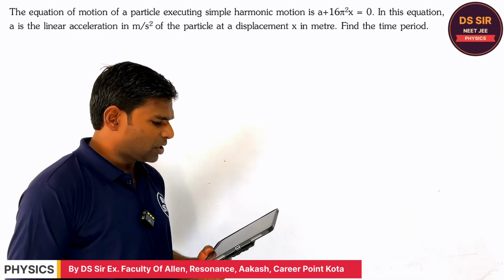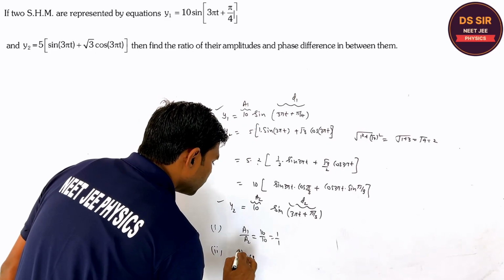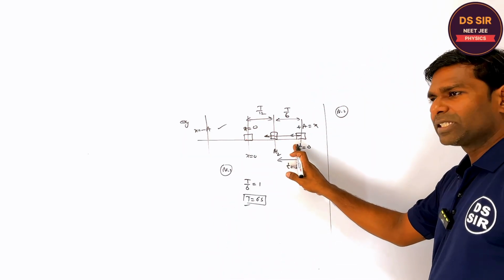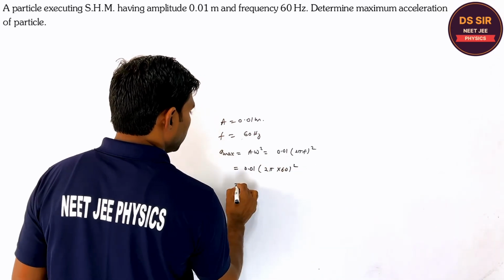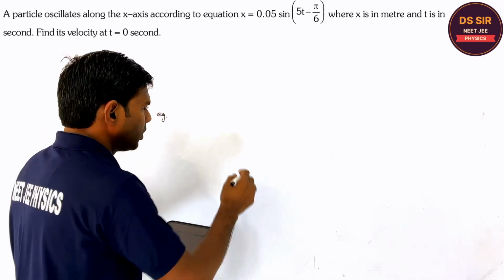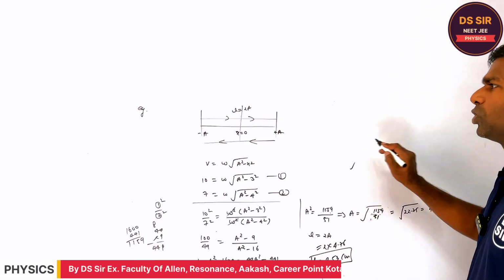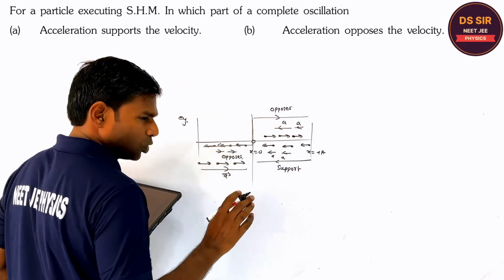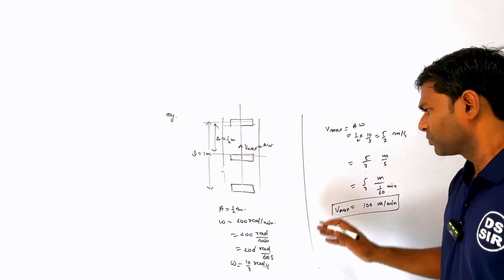Simple Harmonic Motion | Lec: 02 | Basic Illustrations | JEE NEET Physics By DS Sir Kota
Master the fundamentals of Simple Harmonic Motion (SHM) with DS Sir (Kota) in this high-yield problem-solving session. This lecture focuses on applying SHM equations to find time periods, initial phase, velocity, and acceleration through Kota-level illustrations. Perfect for JEE Mains, JEE Advanced, and NEET aspirants aiming to build speed and accuracy in Kinematics.

Timestamps:
0:00 - Introduction & SHM Equation Comparison
0:10 - Finding Time Period from standard SHM Equations
1:20 - Calculating Displacement, Initial Phase & Time Period
3:38 - Ratio of Amplitudes & Phase Difference between two SHMs
7:00 - Frequency, Max Acceleration & Velocity at specific positions
10:41 - Coverage of distance from Mean to Extreme position
12:57 - Finding Position when Velocity is half of Maximum
14:08 - Deriving Time Period and Amplitude from two velocity states
18:01 - Maximum Acceleration calculation with Frequency
18:52 - Finding Amplitude from Velocity and Equilibrium data
21:52 - Displacement Equation when starting from Mean Position
24:26 - Calculating Velocity at t=0 for a given SHM wave
25:41 - Finding Amplitude and Initial Phase from initial conditions
27:54 - Calculating Path Length (2A) from multiple displacements
30:47 - Time taken to move from Mean to Half-Amplitude
31:50 - Time taken for 3/8th of an Oscillation
33:47 - Initial Displacement and Velocity calculations
35:24 - When Acceleration supports or opposes Velocity in SHM
37:00 - Sign of Velocity, Acceleration & Force at different points
40:54 - Maximum Speed of a Piston in a Locomotive